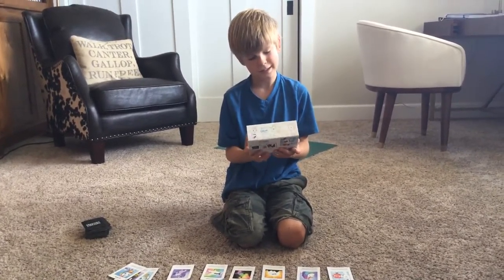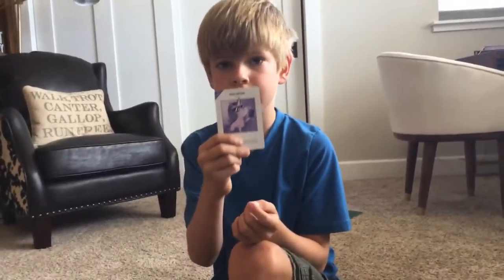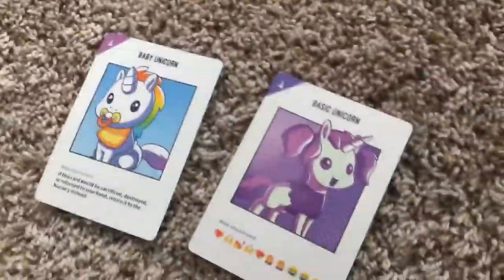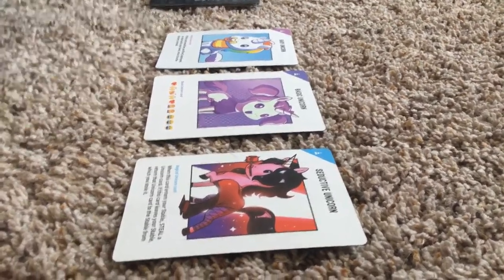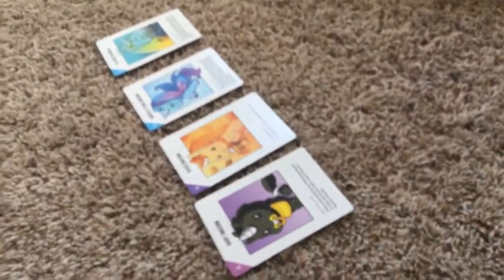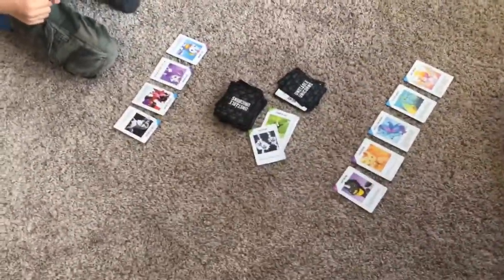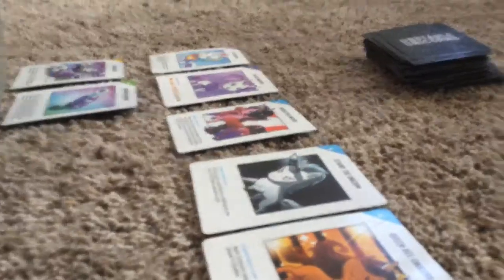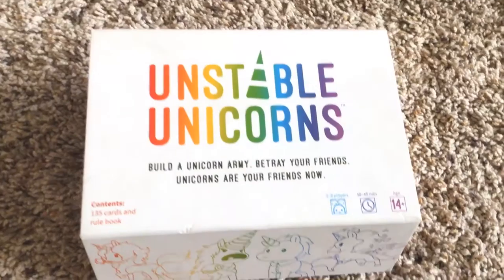I got a really good card in this game!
Hi I will be playing this really fun game called Unstable Unicorns!